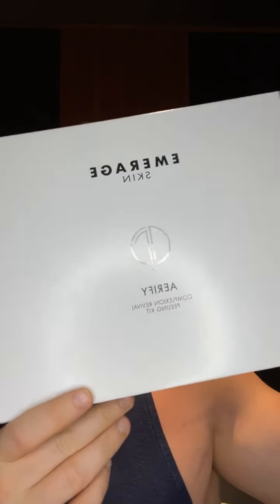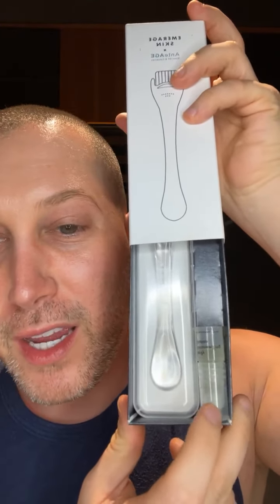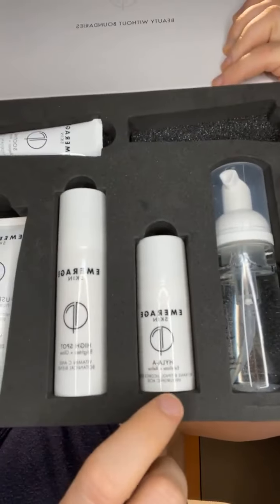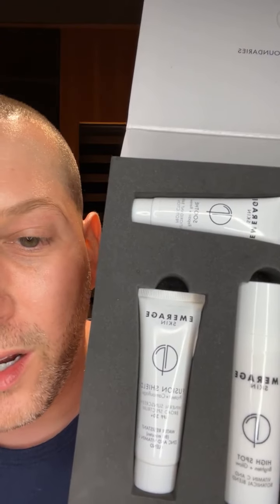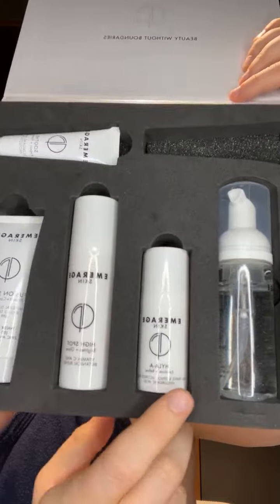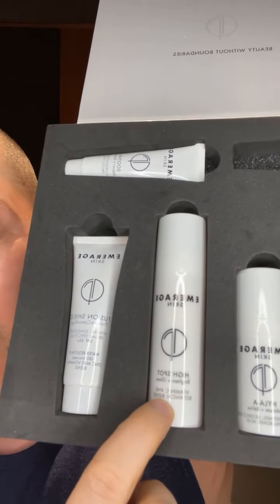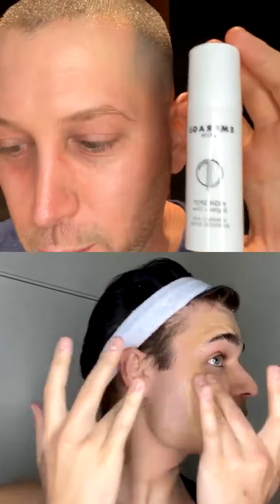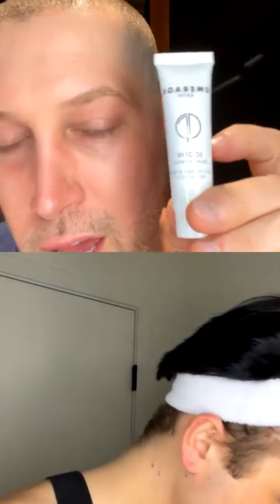WANT BABY SMOOTH SKIN WITHOUT ACNE, BLEMISHES, OR PORES? TRY EMERAGE SKIN AERIFY | Dr. Jason Emer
Clinically advanced refining peel packed with a potent concentrate of acids, antioxidants, vitamins and brightening botanicals to nourish the skin while visibly reducing the appearance of brown spots, pores, fine lines and wrinkles. Safe for all skin types, this skin peeling kit rapidly unifies skin tone, enhances luminosity, and reduces breakouts and blemishes to reveal a more youthful complexion.

The Ingredients:
Aerify Illuminating Mask: Multiple Mixed Acids, Vitamins C, Kojic Acid, Arbutin and Niacinamide
SOOTHE: Skin Protectant: Shea Butter, Squalane, Sea Whip Extract, and Vitamin C
FOAMING POLISH: Licorice Root Extract, Marine Sea Whip Extract, Pseudoalteromonas Ferment Extract, and Hydrolyzed Jojoba
HYLA-A: All Trans Retinol, Hyaluronic Acid, and Licorice Root Extract
HIGH SPOT: Blueberry Extracts, Mulberry, Green Tea, Peptides, Vitamin C, and Licorice Root Extract
FUSION SHIELD SPF: Zinc 11%, Vitamin C, Panthenyl Triacetate, Naringenin, and Marine Fraction

The Good Stuff:
Helps reduce uneven skin tone, dark spots, acne scars, and sun damage
Brightens skin for a glowing complexion
Reduces the appearance of large pores
Improves skin texture

I’m very excited to announce my amazing collabs with NudeStix Skin by NudeStix and Emerage Skin AERIFY MICROROLLING STEM CELL SYSTEM with AnteAge. You can use the rolling system right BEFORE the AERIFY illuminating mask and add-in weekly treatments through the revival system.

Purchase at EmerageCosmetics.com

My favorite add-ons to AERIFY include:

Restoresea 10x lotion and eye serum
Reveskin fortified bleaching cream and 1.0 retinol
Emerage Skin AOX-C, HYLA-B, REFIT FACE AND EYE, and Enzyme Polish
NudeStix Skin gentle hydra-gel face cleanser
NudeStix Skin lemon-aid detox and glow micro peel
NudeStix Skin 5% citrus fruit and glycolic glow toner
NudeStix Skin citrus-c mask and daily moisturizer
NudeStix Skin vegan bamboo cleansing cloths
Faith Cosmetics essence serum
SkinCeuticals custom dose or phyto +
AnteAge Skin serum and accelerator

I made this peel specifically for those who want a medical grade treatment with results at home.